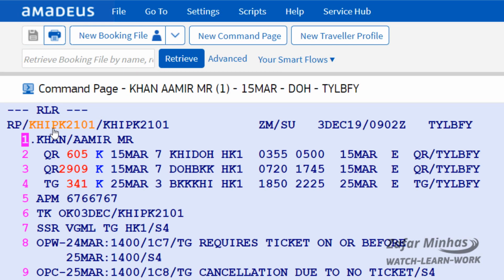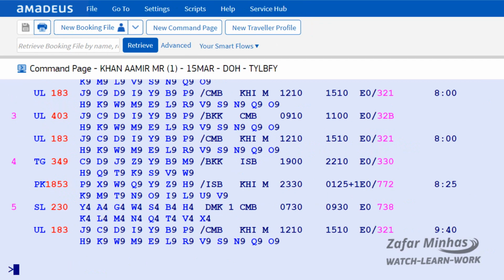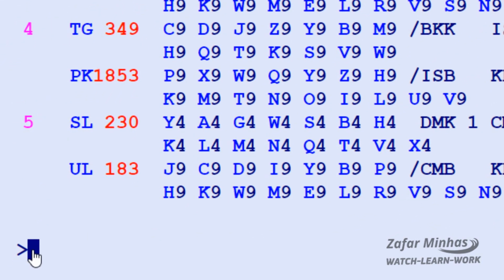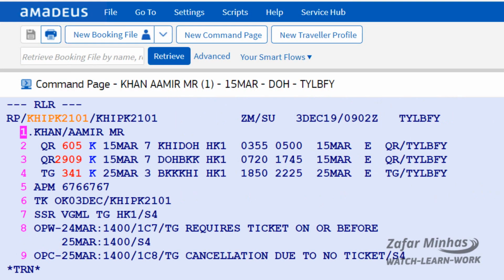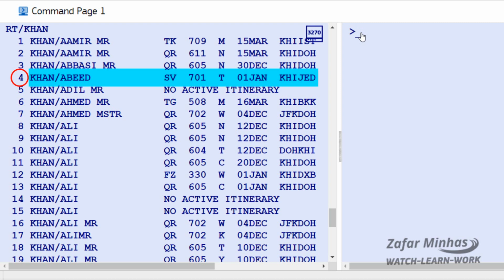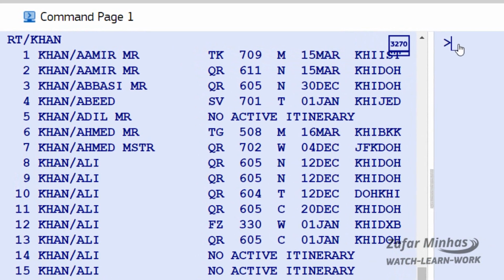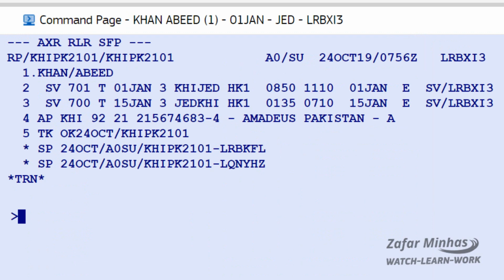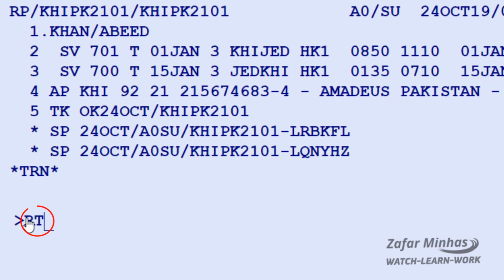How to Retrieve PNR in Amadeus GDS | Quick & Easy Tutorial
🔎 Want to know how to retrieve a PNR in Amadeus GDS quickly and accurately?
This tutorial will teach you the exact command formats to pull up a PNR using the record locator, passenger name, or other reference details. Perfect for beginners, travel agents, and airline reservation professionals!

🎓 In this video, you'll learn:
✈️ How to retrieve a PNR using different methods
🧾 Best practices for viewing passenger booking records
🖥️ Common Amadeus commands for efficient workflow
❗ Tips to avoid errors while working with bookings

📌 Whether you’re just starting out or refreshing your GDS skills, this step-by-step guide will help you navigate the Amadeus system confidently!

🔔 Turn on the bell icon to get updates on travel tech tips!